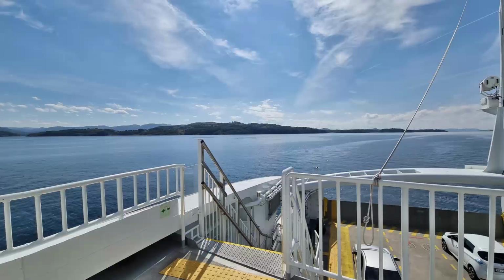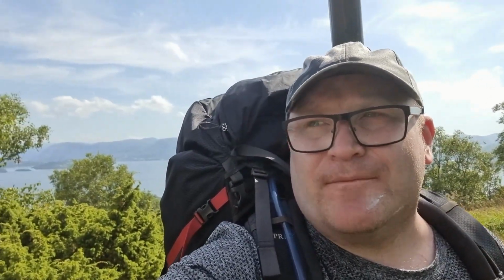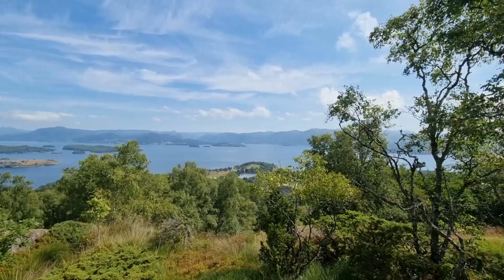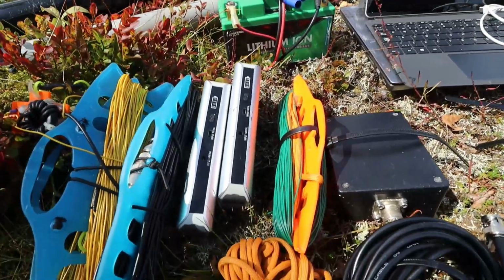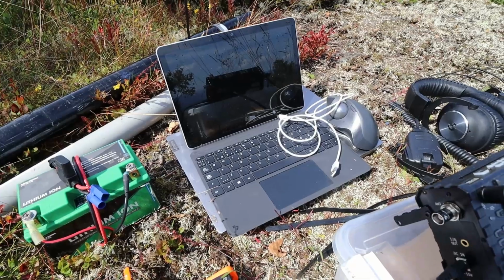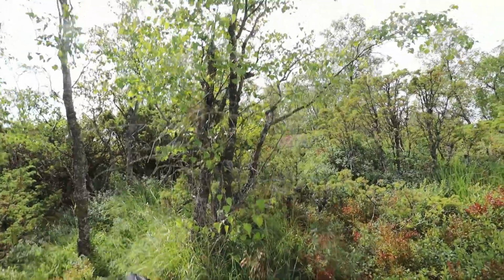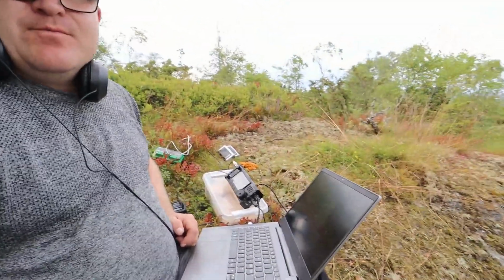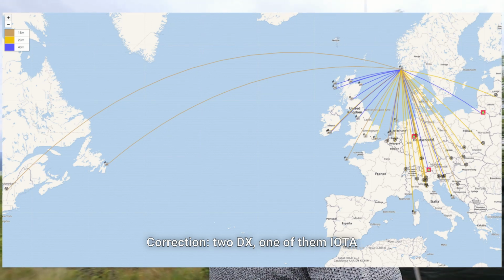RSGB IOTA contest 2022 - LC5L from IOTA EU-055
I participated as a DXPedition station in the RSGB IOTA contest 2022 from the IOTA EU-055 island Fogn. My activation position was from the SOTA summit LA/RL-027 Domfjellet.